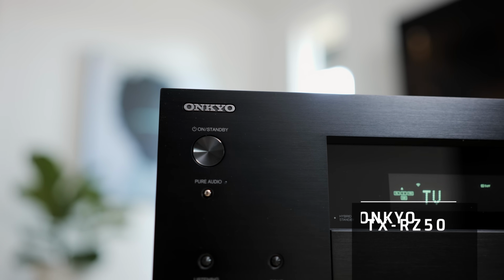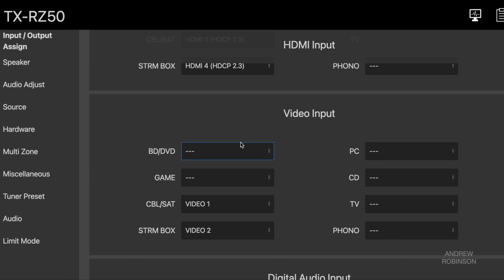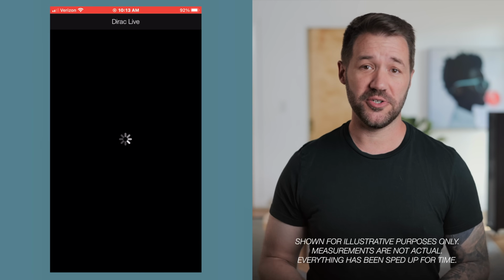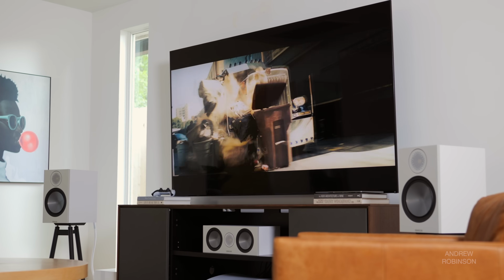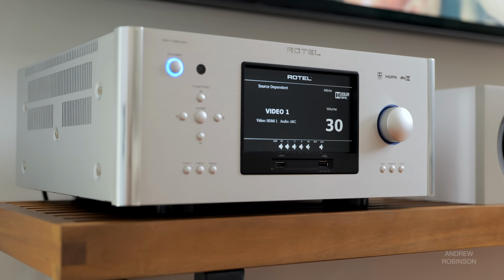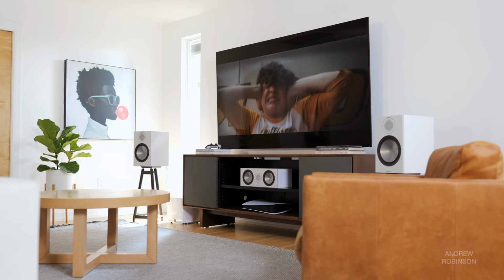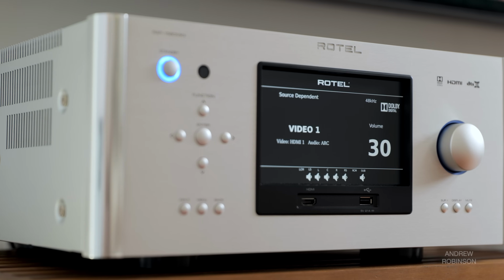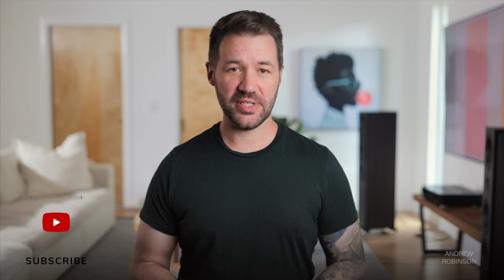The BEST RECEIVER for Home Theater? ONKYO TX-RZ50 REVIEW - 8K Receiver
✅ the ONKYO RZ50 from our Onkyo TX-RZ50 review. 🆘 Need help? Click THANKS☝️to highlight your Question + show ❤️for the help you receive! 💡For everything else, click

► SHOP ONKYO HOME THEATER RECEIVERS

OTHER ONKYO AVRS
TX-NR5100 Receiver

► ONKYO vs COMPARABLE AV RECEIVERS

► TESTING THE ONKYO RZ50 RECEIVER

EXTERNAL POWER
XTZ A2-400

HOME THEATER SPEAKERS
HECO Aurora 700 and Center Speakers
Monitor Audio Bronze 100
Monitor Audio Bronze Center
Polk Audio R200
Polk Audio R350

SUBWOOFERS
SVS 3000 Micro

SOURCES
VIZIO P Series 85” TV
Apple M1 MacBook Air (for setup)
Apple TV 4K
Samsung 85” TV

MOVIES - GAMING - MUSIC
Quiet Place 2
Billie Eilish, A Loveletter to LA
Call of Duty: Cold War
Spiderman Miles Morales

► WHAT'S IN THE BACKGROUND OF YOUR A-CAMERA SHOTS?

► ONKYO TX-RZ50 REVIEW (The BEST RECEIVER for Home Theater)

00:00 ONKYO RZ50 REVIEW (ONKYO SPECS AND SETUP)
03:09 ONKYO CONTROL APP
03:40 RZ50 with DIRAC ROOM CORRECTION
05:07 ONKYO RZ50 HDMI 2.1 PERFORMANCE
06:08 ONKYO RZ50 BASS and SUBWOOFER OUTPUTS
08:14 ONKYO MIDRANGE and HIGH-FREQUENCY PERFORMANCE
09:48 ONKYO RZ50 DOLBY ATMOS
10:59 RZ50 POWER AND DYNAMICS
12:24 WHAT YOU NEED TO KNOW (ISSUES/CONCERNS)
13:28 ONKYO RZ50 VS ROTEL 1580 MKII
13:45 ONKYO RZ50 VS NAD T778
14:07 ONKYO vs DENON AND MARANTZ RECEIVERS
14:40 RZ50 vs TX-NR5100
14:59 ONKYO RZ50 VS YAMAHA V6A
15:54 CONCLUSION and CONVERSATION WITH KRISTI

★  ANDREW ROBINSON RECEIVER REVIEWS

The good news is it won't change the price for you and it’s a great way to help support the channel so that we may continue to bring you free content each week, and we thank you!